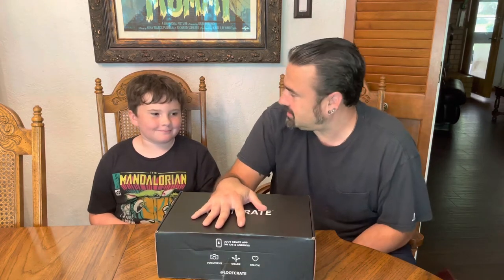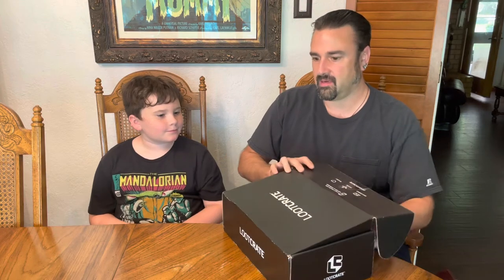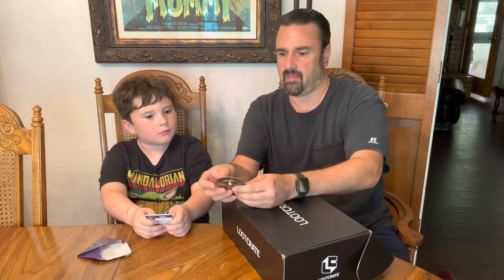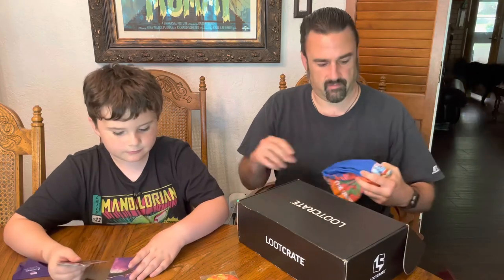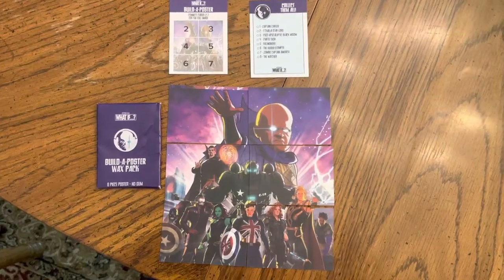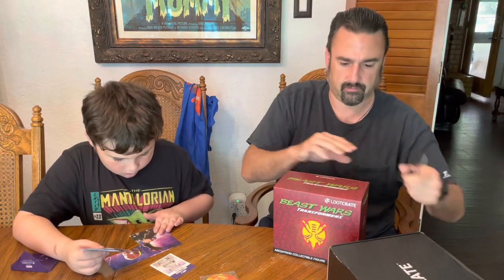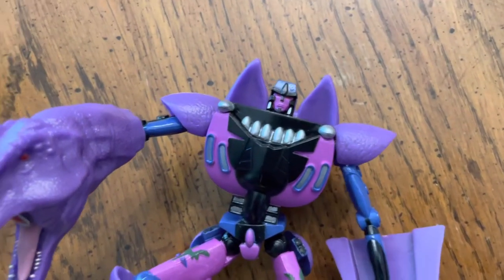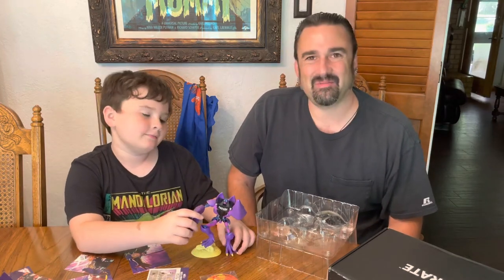Loot Crate May 2022 / November 2021 Unboxing & Review! Transformers Marvel What If! New Lootcrate!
Today we are unboxing the brand new LootCrate monthly mystery subscription box. The date on this one is pretty screwy, I think technically it’s the November 2021 box but because of delays it arrived in May 2022. The box includes items from Masters Of The Universe, Marvels What If, & Transformers Beast Wars! Come take a look and see what we got!

Welcome to Jackula’s Castle! My family has been collecting, traveling, and doing weird stuff for years and it’s time to share! Watch us open Pokémon and other trading cards, play video games, decorate for Halloween, shop for Christmas decorations, open toys and blind bags, unbox mystery subscription boxes, review movies, grow our Star Wars collections, build legos, add to our Universal Monsters room, Travel, Eat and Who knows what else!